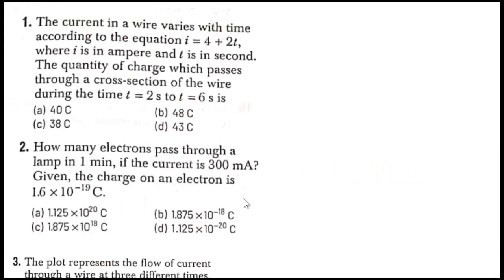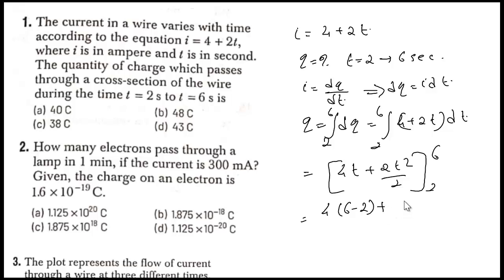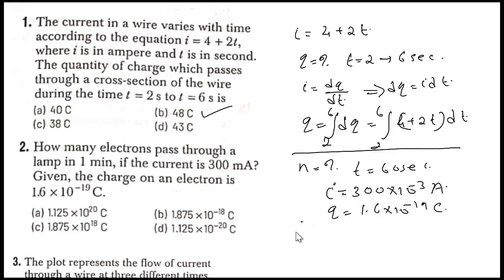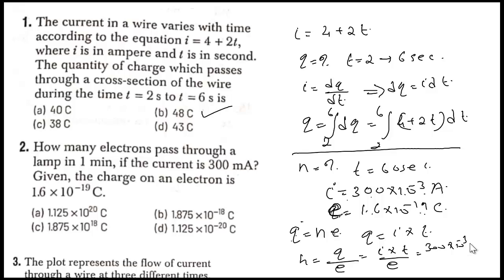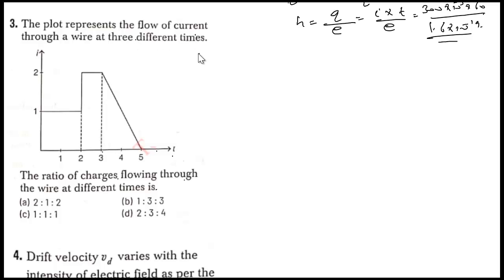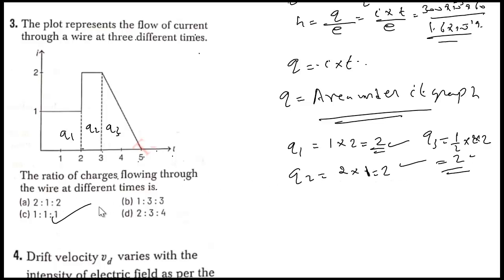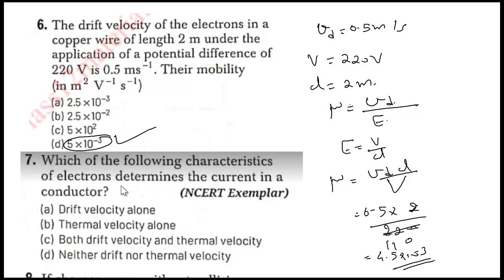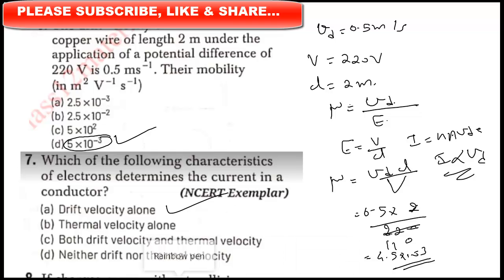CLASS 12//CBSE//CURRENT ELECTRICITY PART 2// MCQ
CURRENT ELECTRICITY THEORY